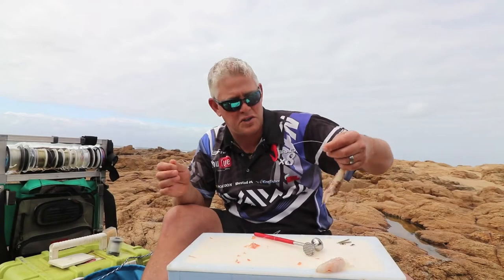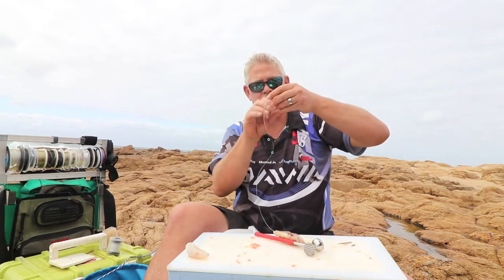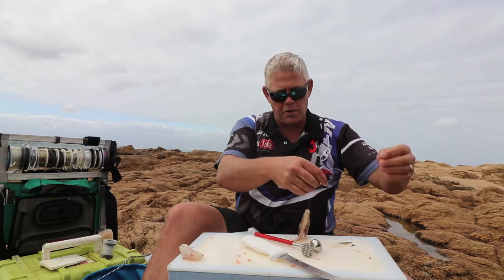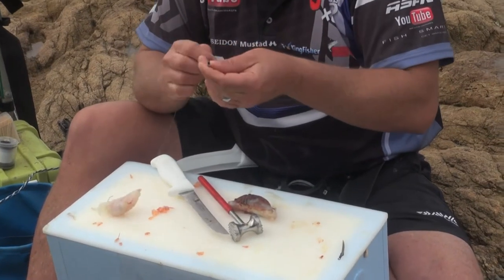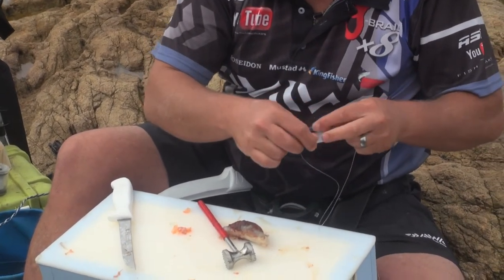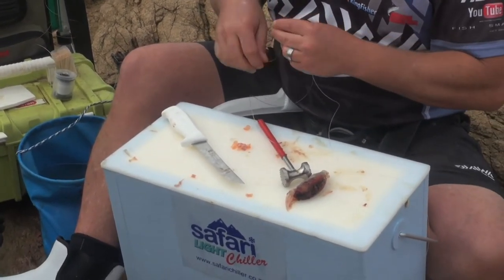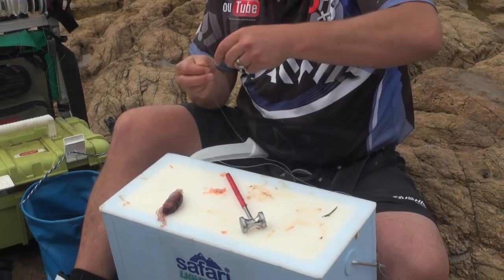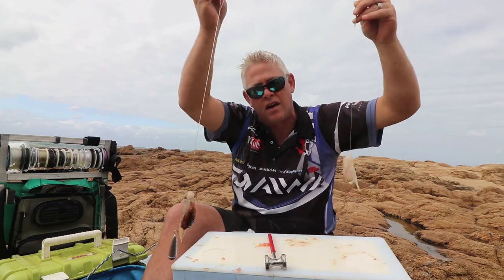ASFN 2017 RIGS - Double Hook Scratch Trace for Bigger Edibles